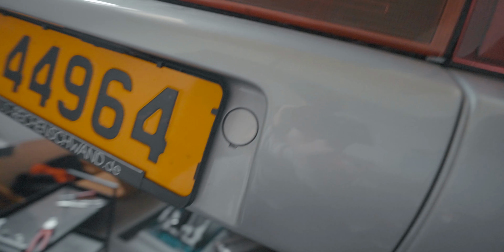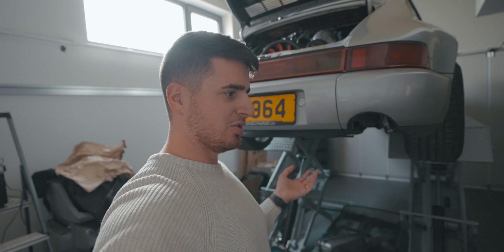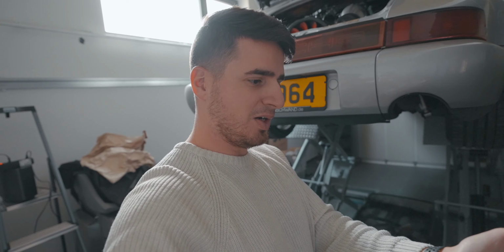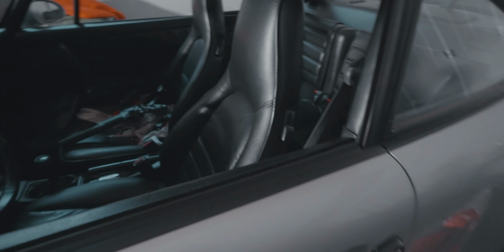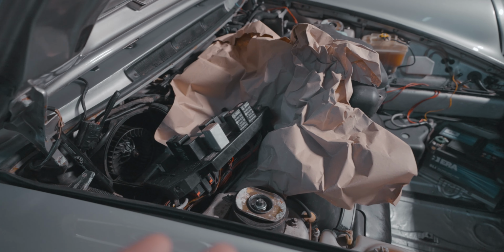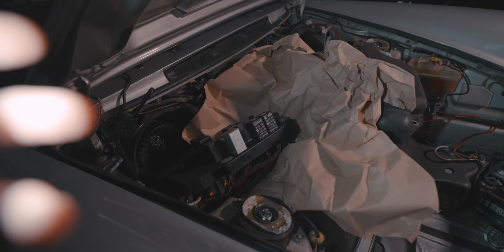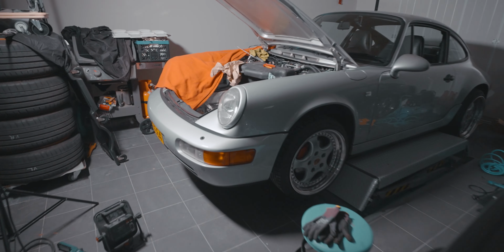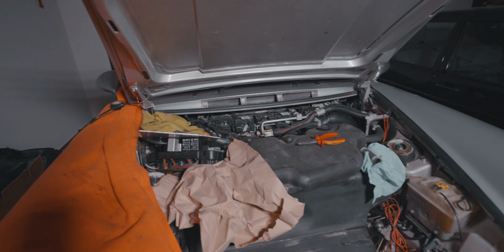DISASTER! Porsche 964 REALTALK [EP3]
After one week of owning a 964, I make a disastrous find, and discover a broken engine stud while changing spark plugs. Yes, the engine will have to come out and get entirely rebuilt. Wow. Thanks for nothing! What a disaster...

Sony a7s III
Sigma 16-28mm
Sigma 85mm
Sony 24-70
Deity V-Mic D4 Duo
DJI Ronin RS3